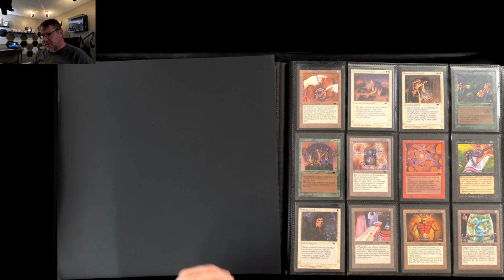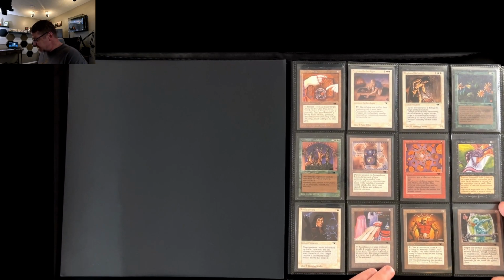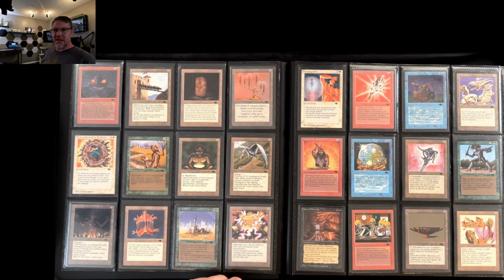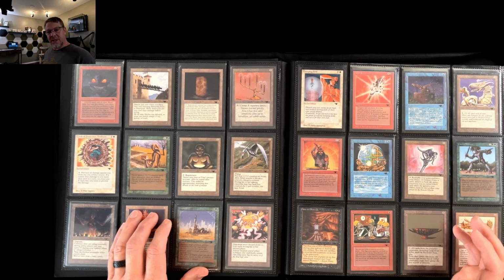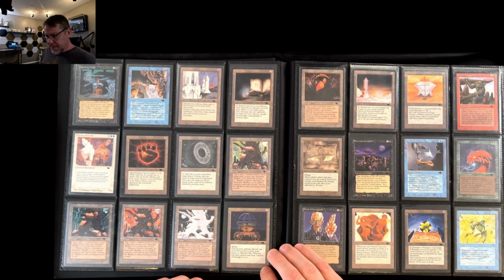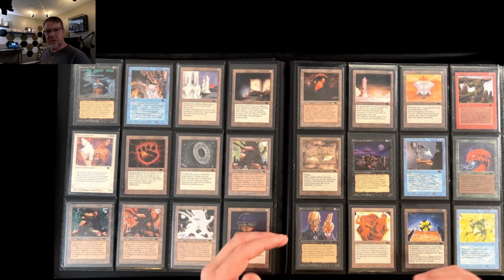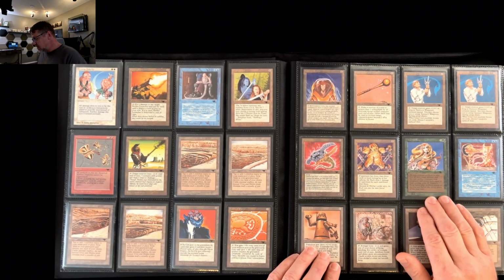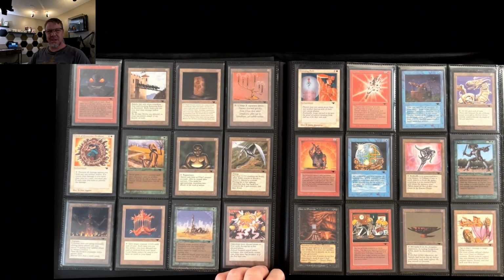Antiquities Set Review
Top to bottom, to the best of my memory, set review with some fun facts, and researched information about the Antiquities set!  Just a trip down memory lane for us old MTG players...

Decklists of my mentioned OG Elder Dragons.
Alpha-Urza's Destiny (No duplicates across all 5 lists, excluding basics)